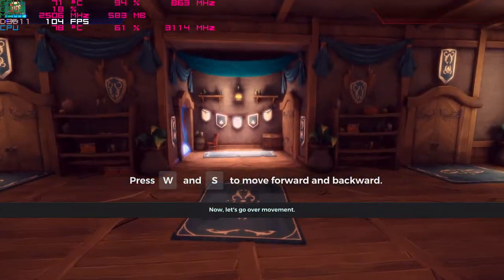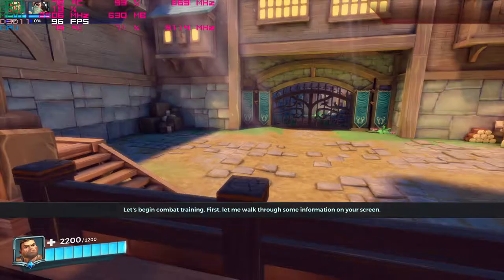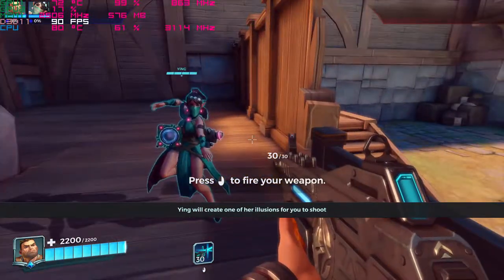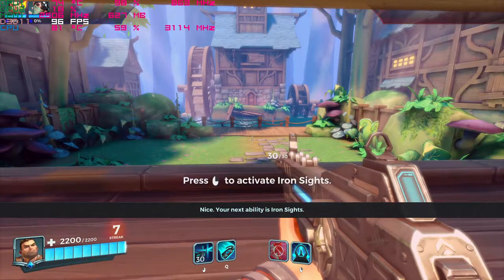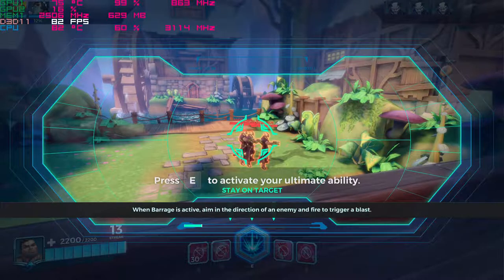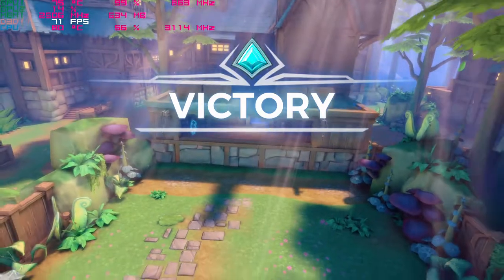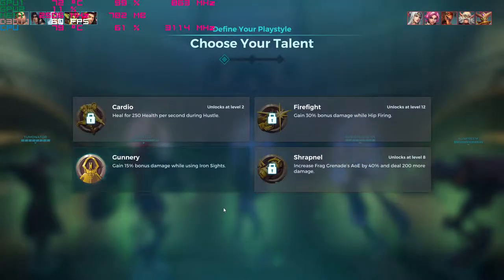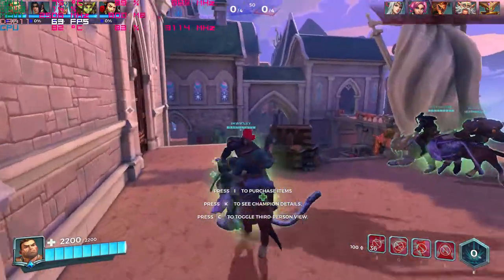Play Paladins on the Nvidia 940mx 1080p Acer Aspire E 15 budget gaming laptop i5-7200u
system:  Acer Aspire E 15 ( E5-575G-52RJ )
cpu:  I5-7200u Kaby lake 3.1ghz
memory:  16gb 2133mhz ddr4
gpu:  Nvidia Geforce 940MX 2gb OC
os: Win10 fall creators update, recorded with windows game dvr
res: 1080p High settings